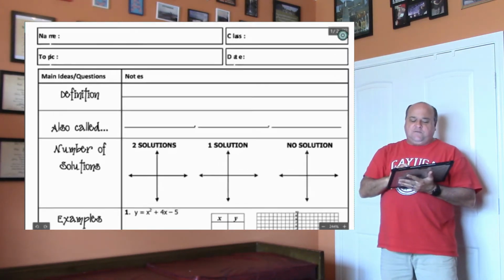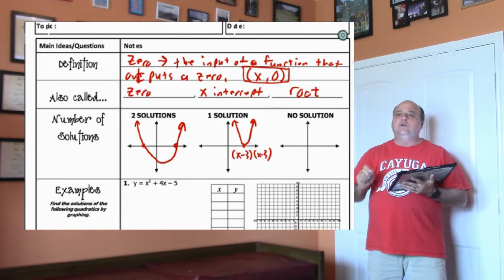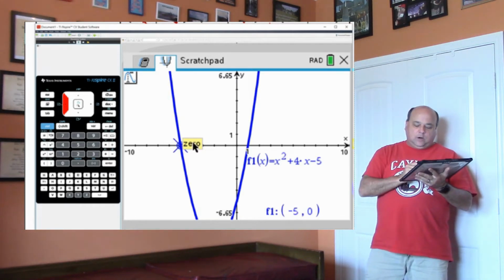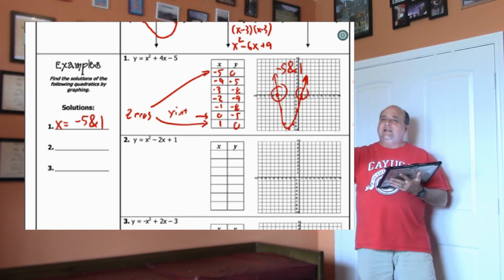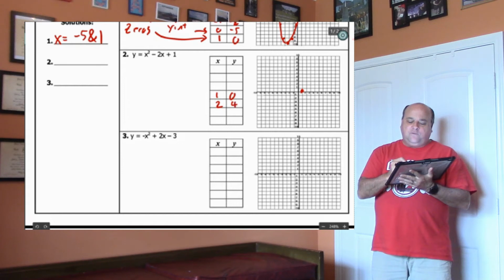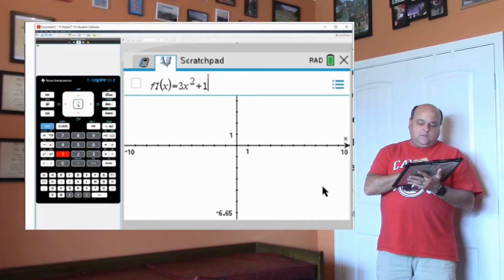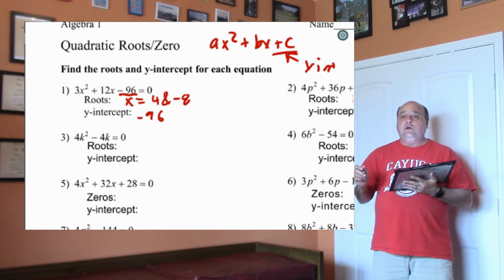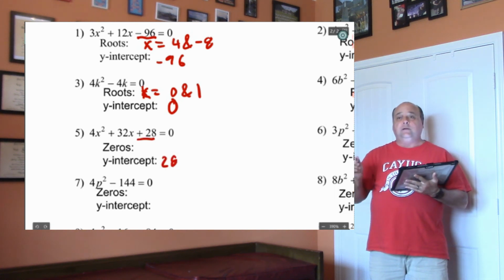ACAD ALG UNIT 5 3 LESS 5 FIND ZEROS YOUTUBE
Finding the zeros of a quadratic function by using a graphing calculator.